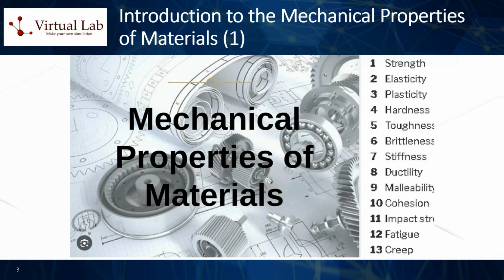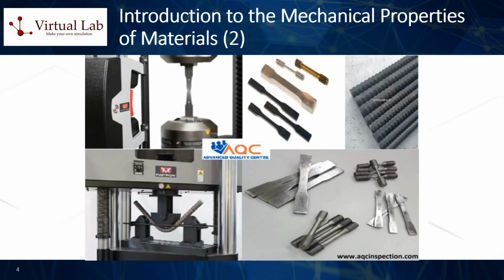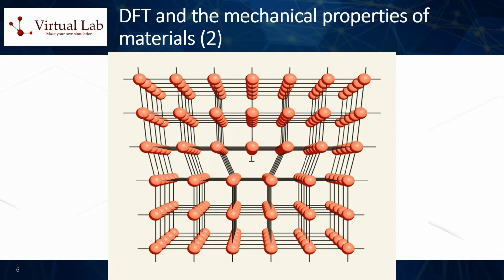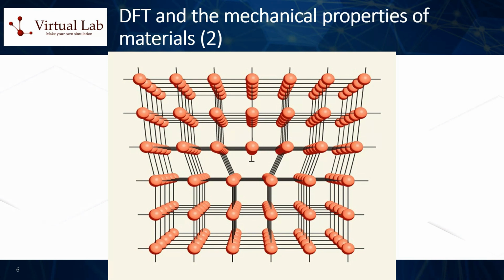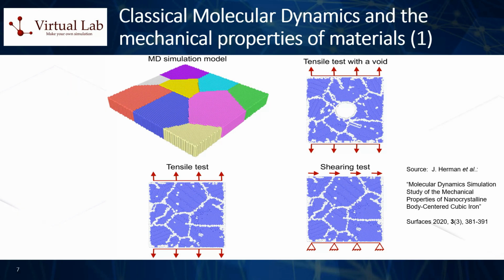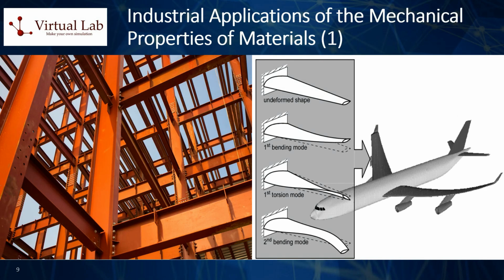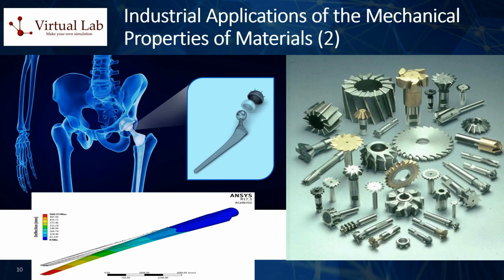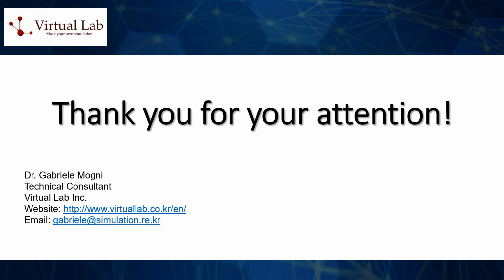VIRTUAL LAB VIDEO BLOG SERIES: DFT and MD for predicting the Mechanical Properties of Materials